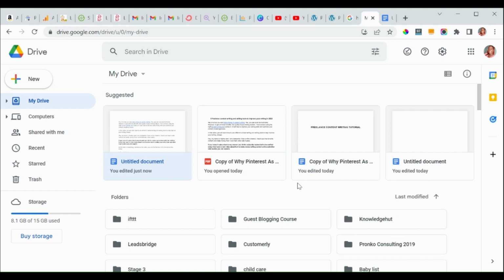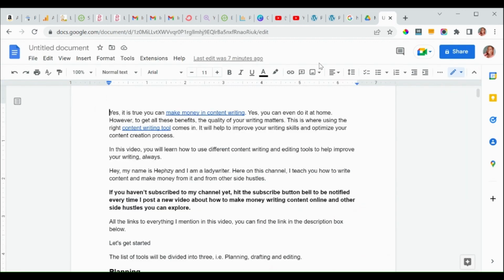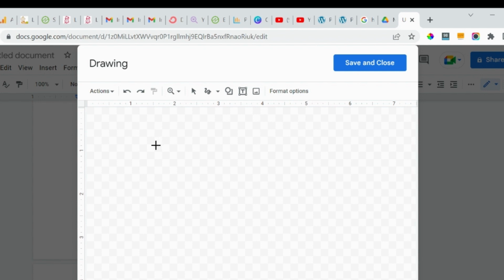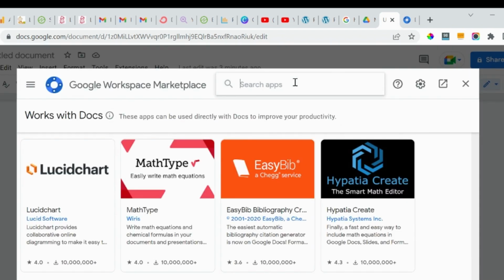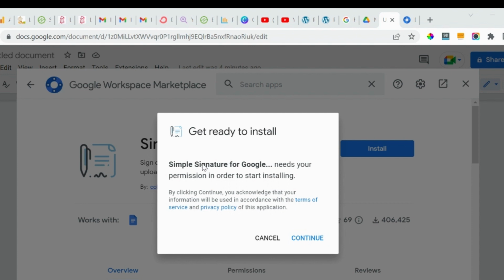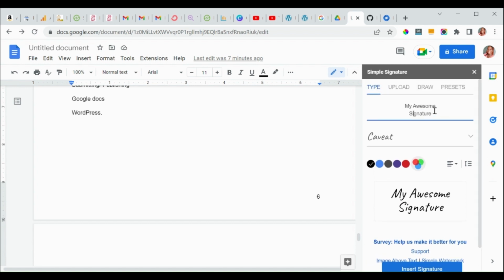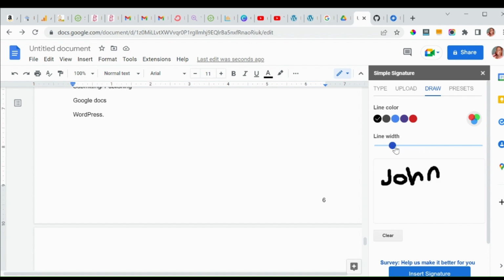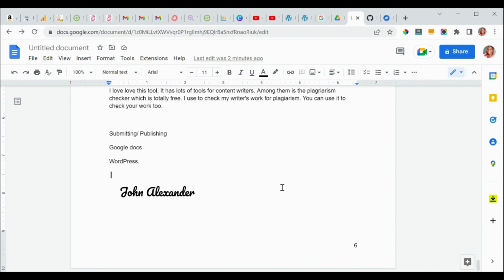How to add Signature to Google doc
Are you searching for how to add a signature to Google Docs? If yes, then this is the video for you. You may want to add a digital signature to your document. Google docs have add-ons you can install to sign documents in Google docs. If you are ready, then let's get started.